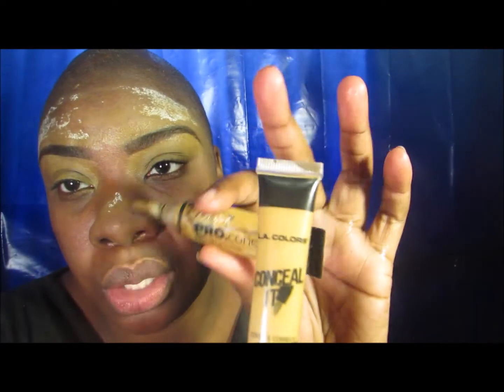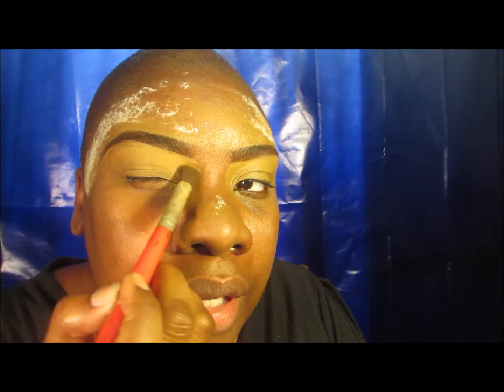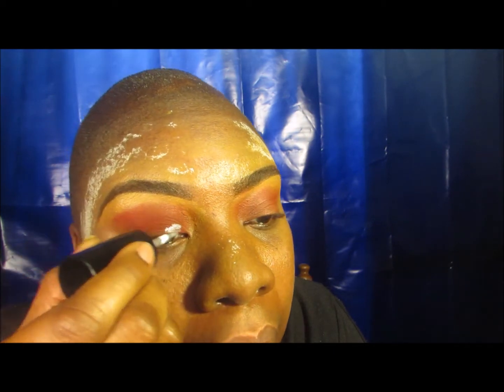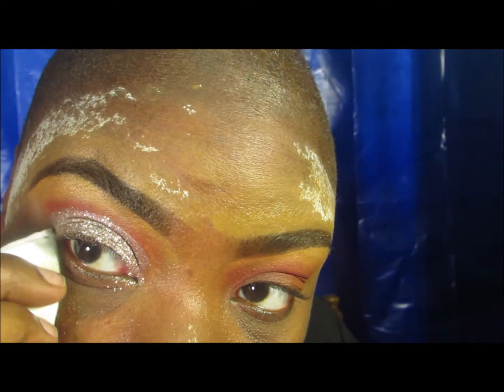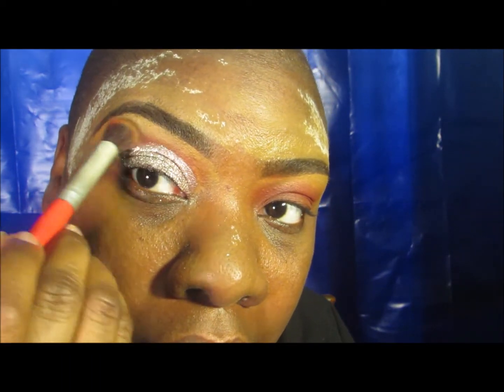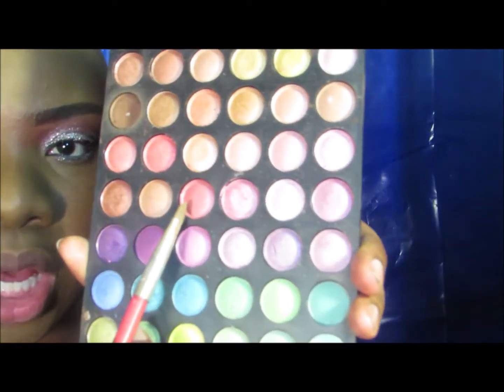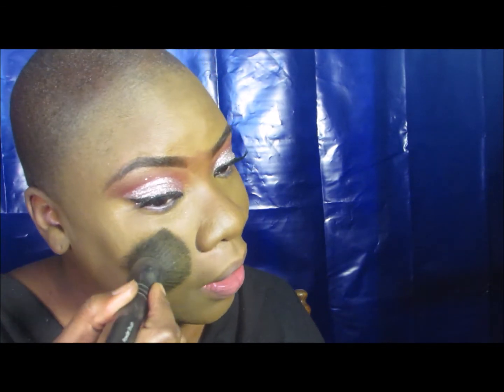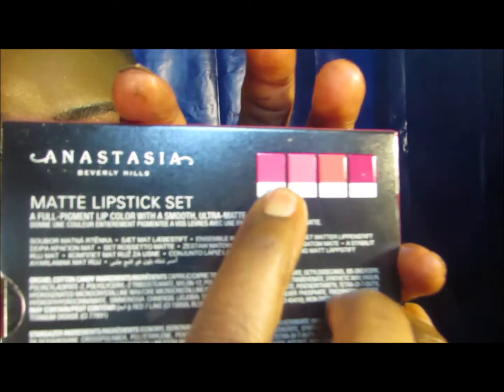Glitter Eyes Makeup Tutorial Very Detailed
Step by step makeup tutorial.